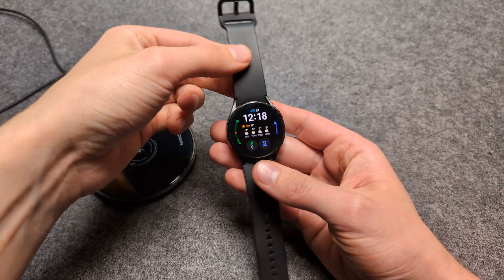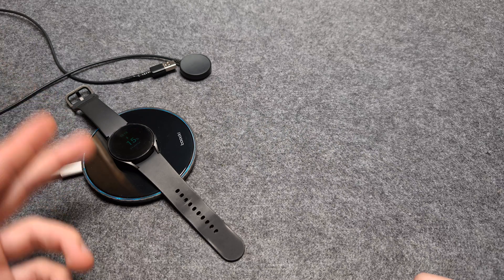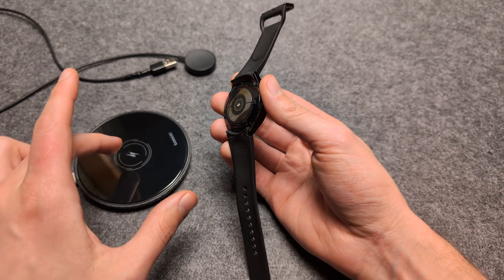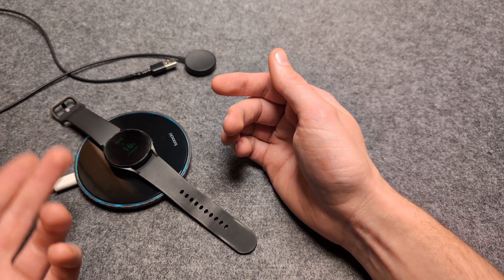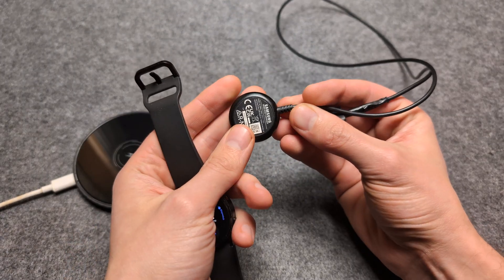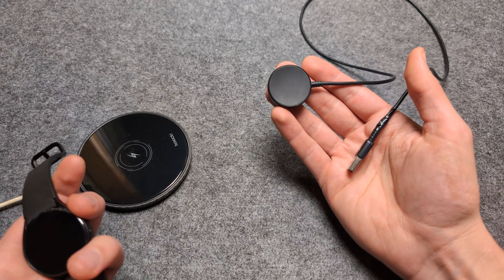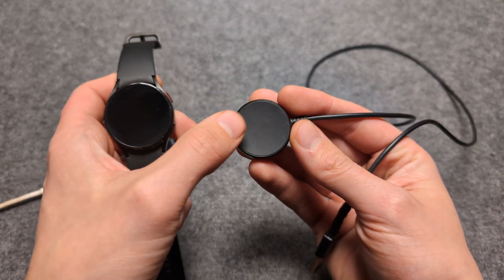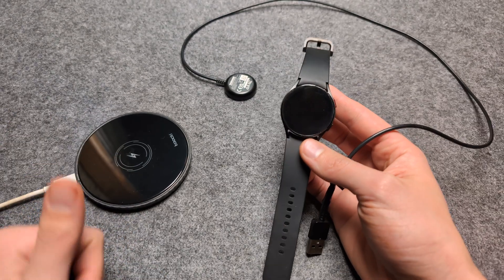Can you Charge Samsung Galaxy Watch with ANY Wireless Charger? ( Watch 7 ,6 ,5 ,4 )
Can you use Any Wireless Charging Pad to charge your Samsung Galaxy Watch 7 , 6 ,5 or 4